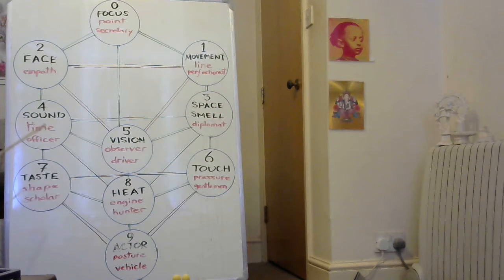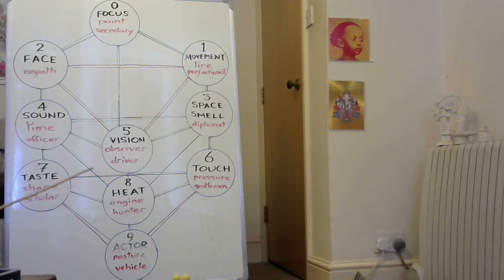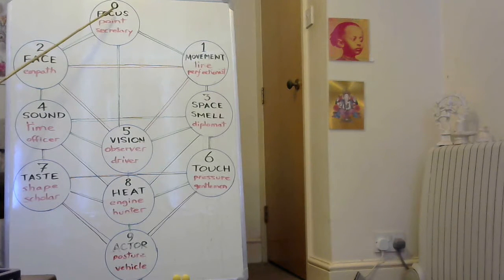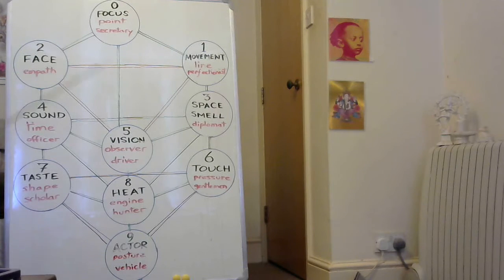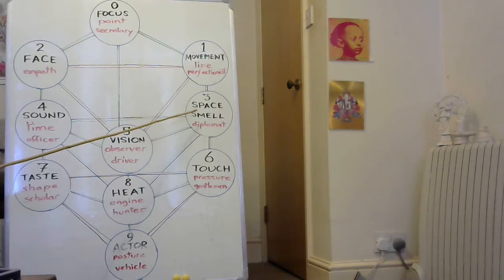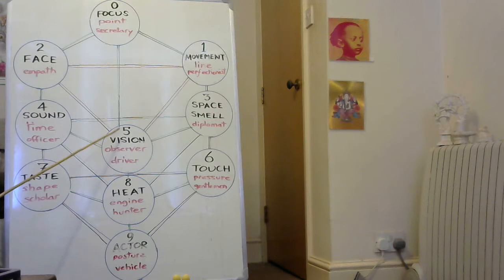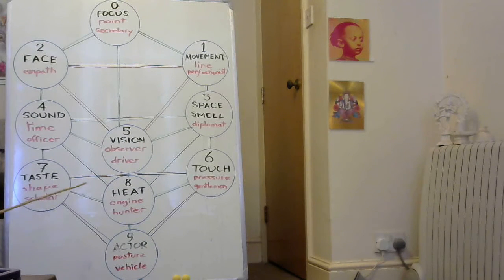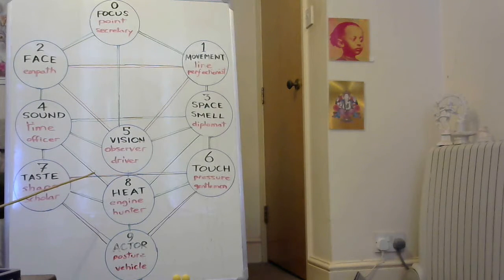ArtificialIntelligence Teamwork (1)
Intelligence is the coordination of the senses - the integration of sensory equipment - Team work is the coordination of the Personalities - the appropriate response to sensory input.
This is the Unique Solution